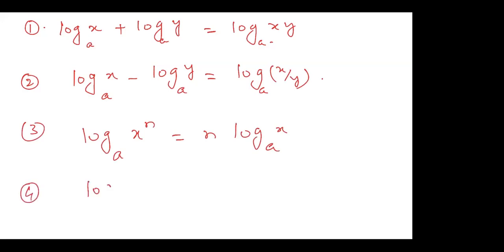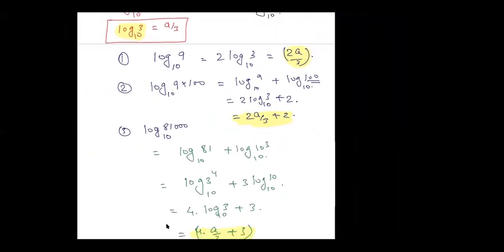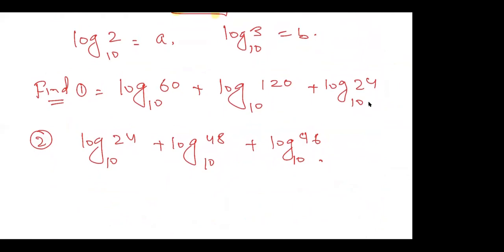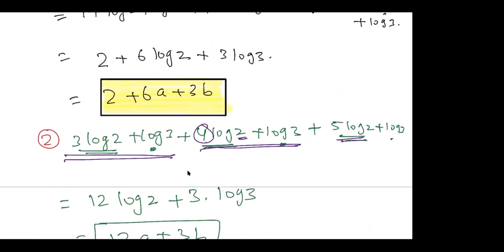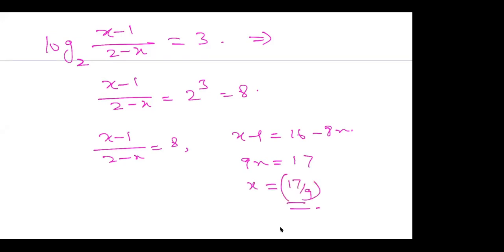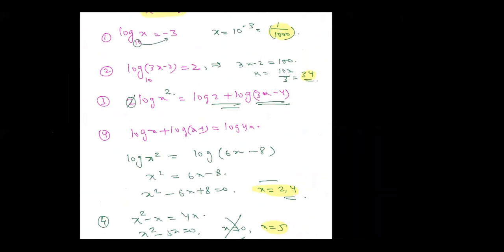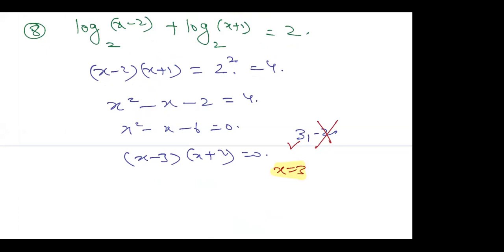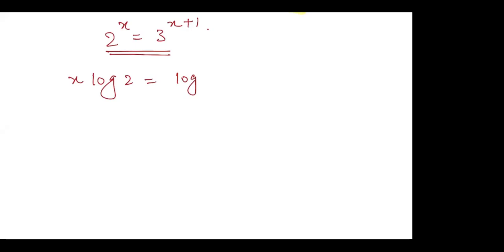Logarithms,Class 10,Foundation,Date-14-07-2020,By-Saurabh Priyadarshi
Logarithm, the exponent or power to which a base must be raised to yield a given number. Expressed mathematically, x is the logarithm of n to the base b if bx = n, in which case one writes x = logb n. For example, 23 = 8; therefore, 3 is the logarithm of 8 to base 2, or 3 = log2 8. In the same fashion, since 102 = 100, then 2 = log10 100. Logarithms of the latter sort (that is, logarithms with base 10) are called common, or Briggsian, logarithms and are written simply log n.
Invented in the 17th century to speed up calculations, logarithms vastly reduced the time required for multiplying numbers with many digits. They were basic in numerical work for more than 300 years, until the perfection of mechanical calculating machines in the late 19th century and computers in the 20th century rendered them obsolete for large-scale computations. The natural logarithm (with base e ≅ 2.71828 and written ln n), however, continues to be one of the most useful functions in mathematics, with applications to mathematical models throughout the physical and biological sciences.

Logarithms were quickly adopted by scientists because of various useful properties that simplified long, tedious calculations. In particular, scientists could find the product of two numbers m and n by looking up each number’s logarithm in a special table, adding the logarithms together, and then consulting the table again to find the number with that calculated logarithm (known as its antilogarithm). Expressed in terms of common logarithms, this relationship is given by log mn = log m + log n. For example, 100 × 1,000 can be calculated by looking up the logarithms of 100 (2) and 1,000 (3), adding the logarithms together (5), and then finding its antilogarithm (100,000) in the table. Similarly, division problems are converted into subtraction problems with logarithms: log m/n = log m − log n. This is not all; the calculation of powers and roots can be simplified with the use of logarithms. Logarithms can also be converted between any positive bases (except that 1 cannot be used as the base since all of its powers are equal to 1)